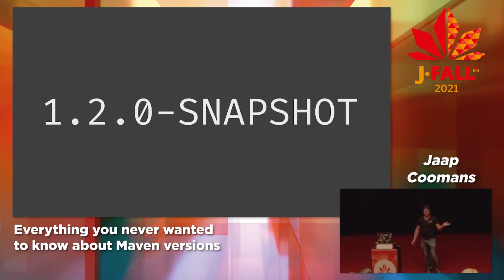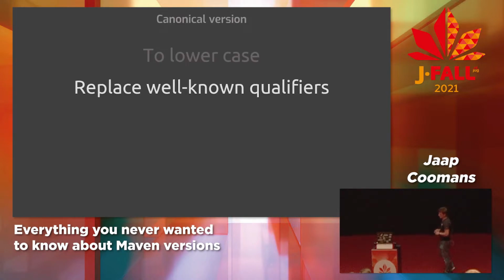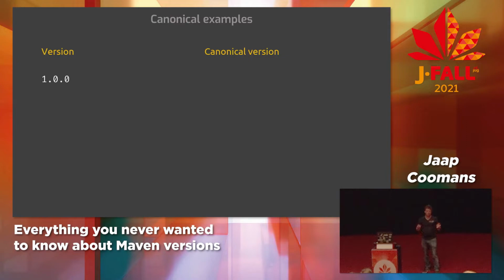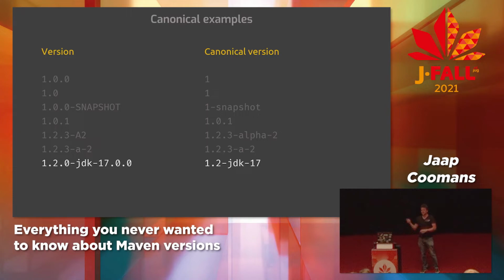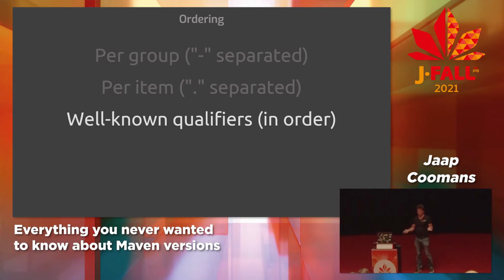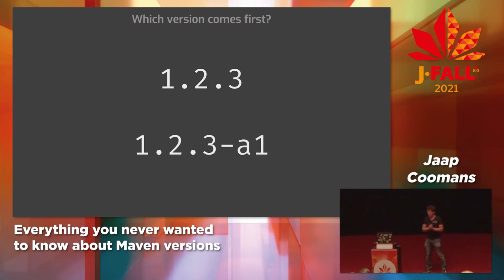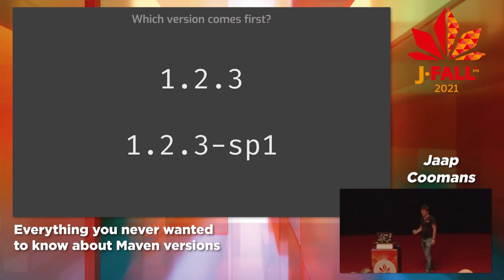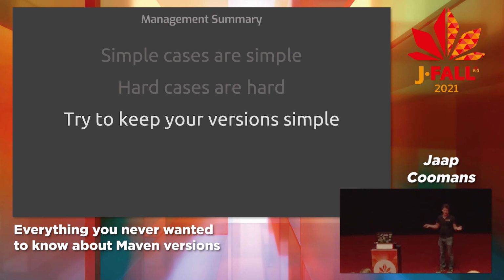J-Fall 2021: Jaap Coomans - Everything you never wanted to know about Maven versions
Organisation: Please excuse us for the quality of the camera shots.

Versioning your Maven artifact seems simple enough from the surface. Just apply some semver and maybe add in a SNAPSHOT, right? But then you're faced with a critical issue that requires another level of versions. Or maybe you want a pre-release version, or a temporary version based on a branch name? To make that work, you need to understand how Maven deals with versions. I wondered about that myself, so I dove into the docs and into the code and figured it all out for you. In this session I will explain exactly how Maven parses versions and how it ranks them. Both the basic cases and the corner cases. You never wanted to know. But you need to know.